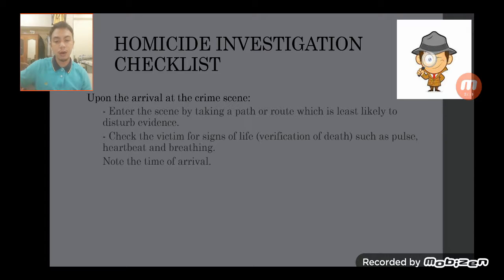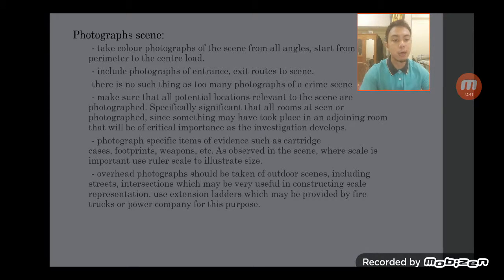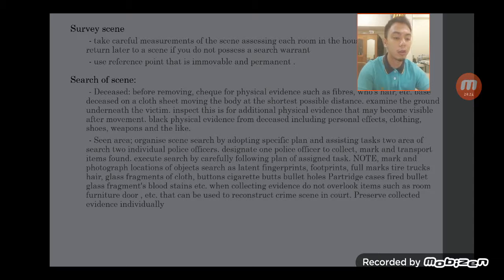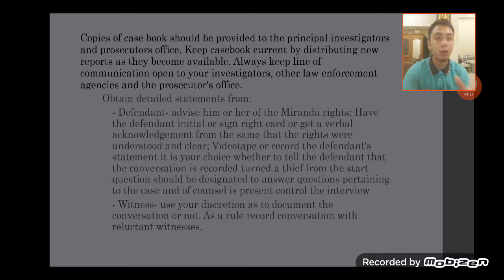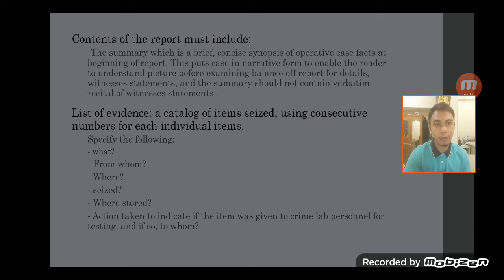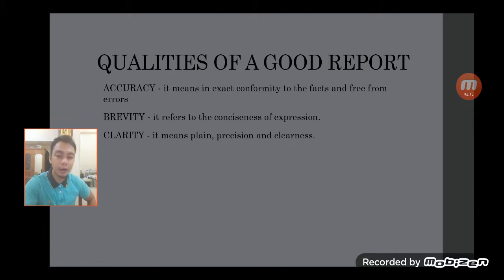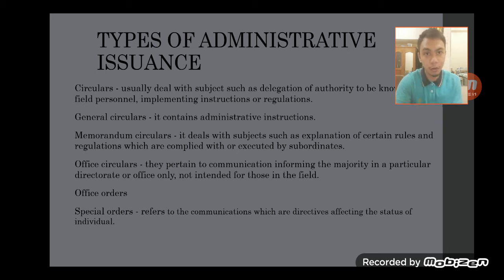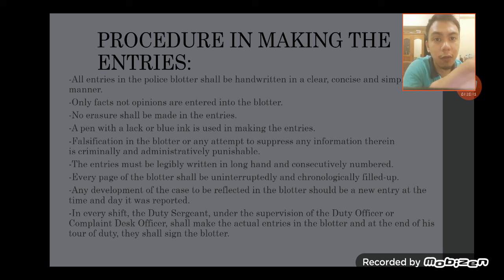FLORETA-CDI3-CHAPTERS 6 AND 7